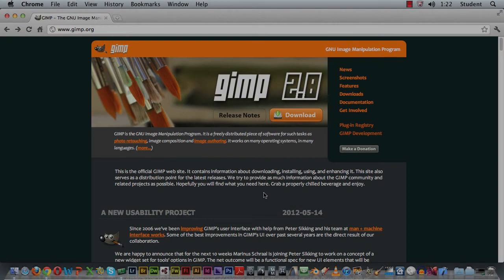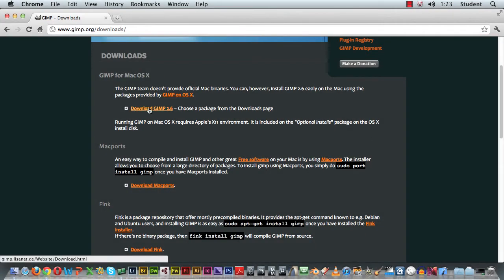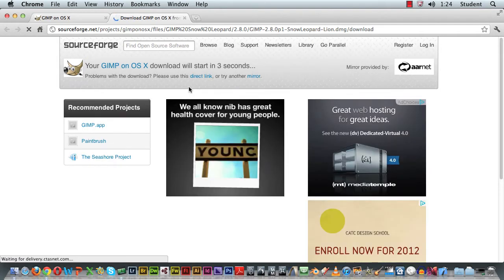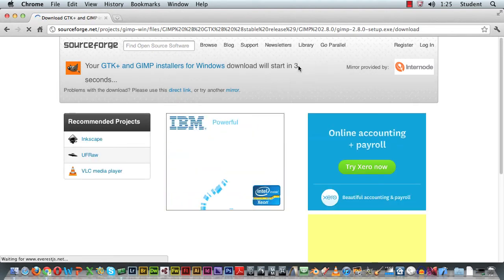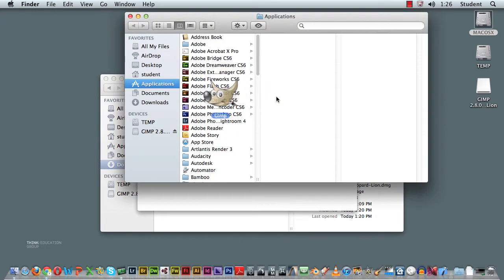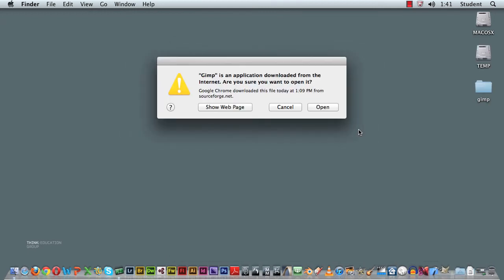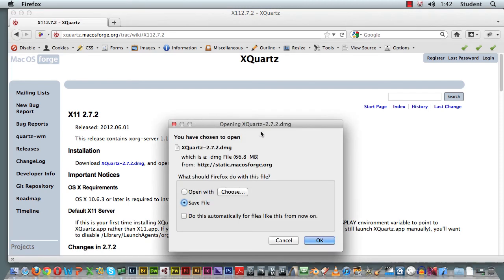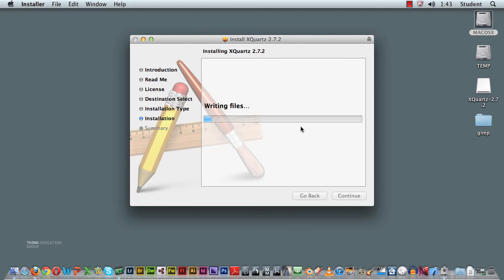01 Intro and how to download GIMP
Welcome to the CATC Design School entry criteria tutorials. These videos will help you get your examples ready for submission.

In this video we explain how to download and install the free program, GIMP.